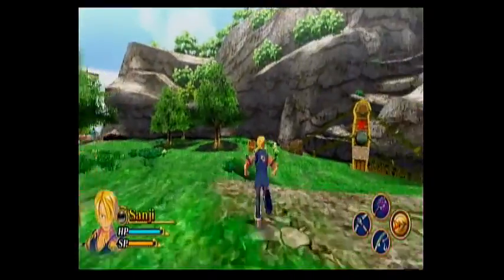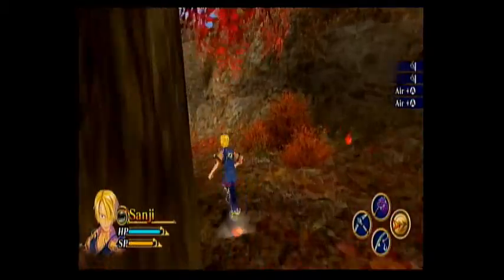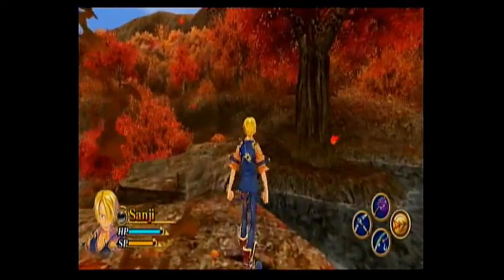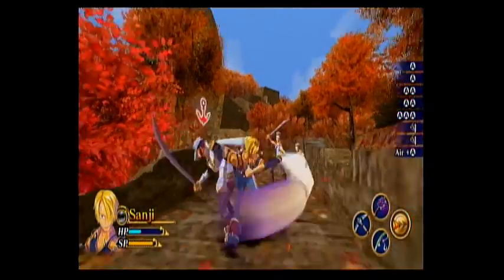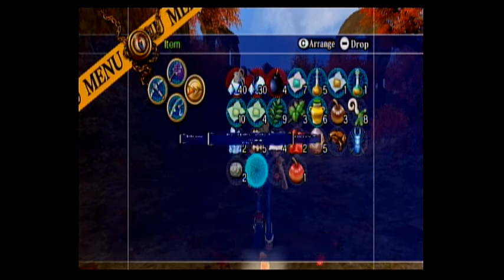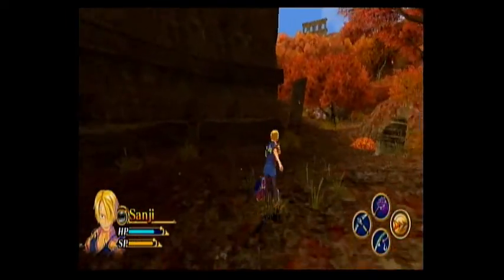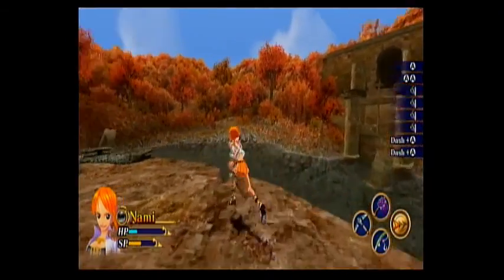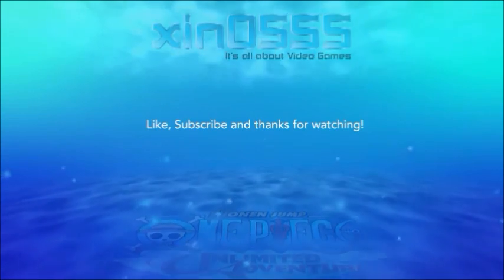Let's Play One Piece Unlimited Adventure: Part 36 Fire Bug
This video we catch the fire bug we need. We actually catch a few. Enjoy!